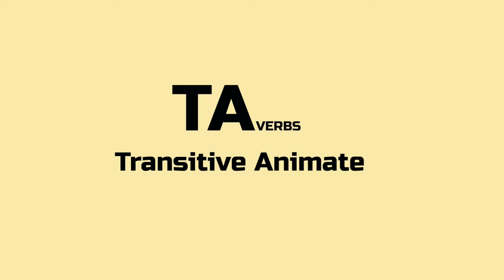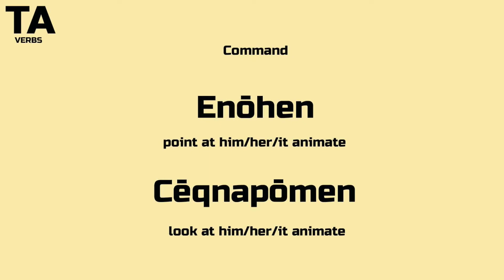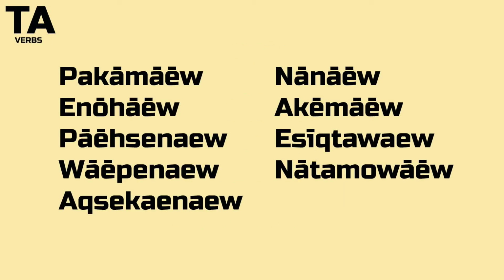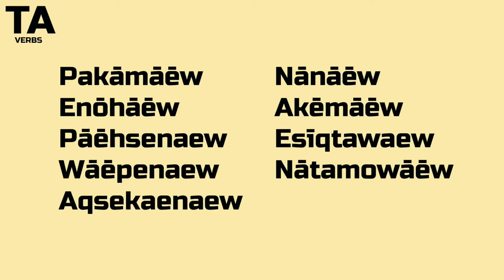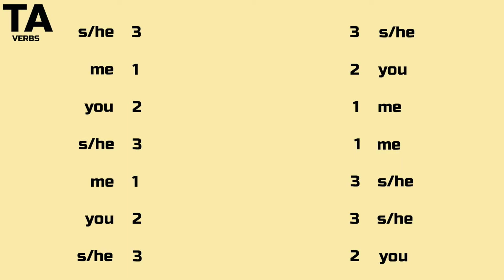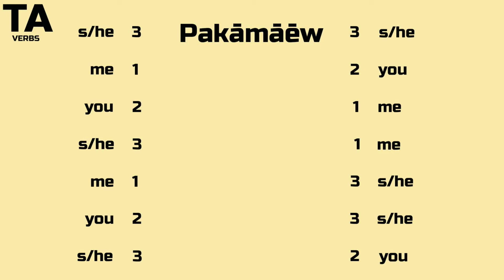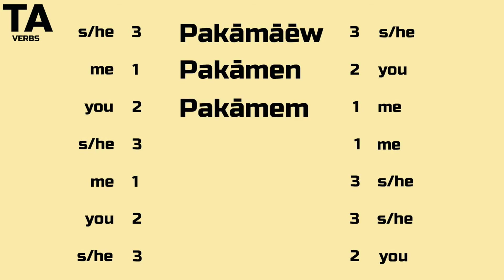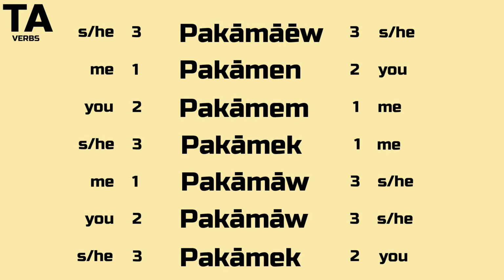Menomini yoU Grammar (4) Lesson 15